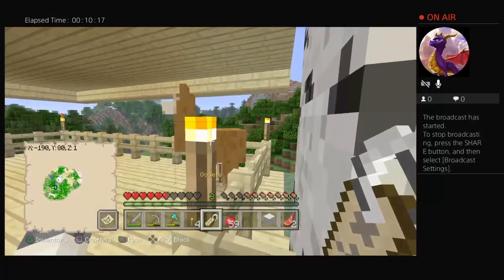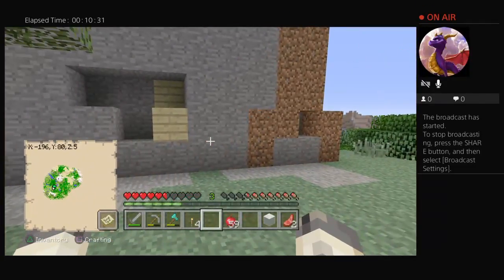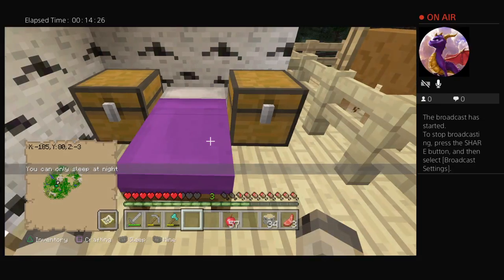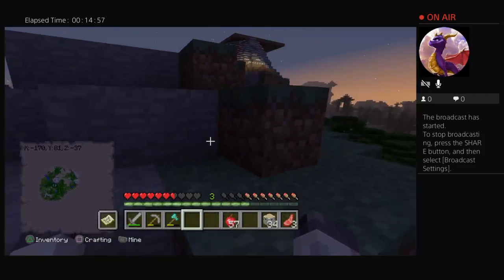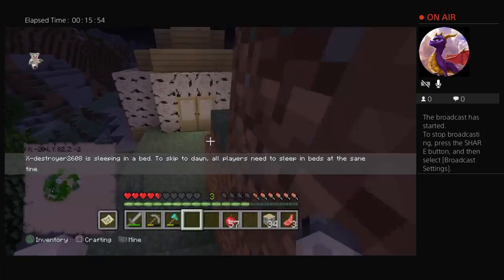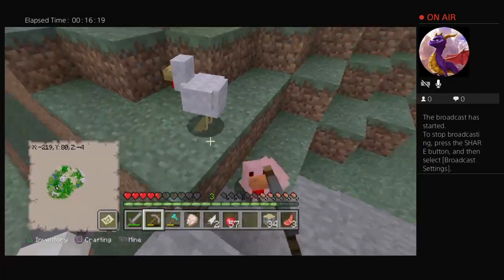Llama Craft Season 2 ep3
We are a team of X-Destroyer2608,Purpleprodigy 129 vlogs, Gabor Score